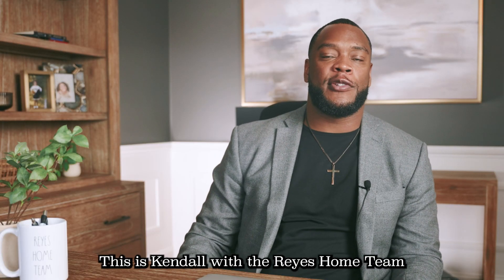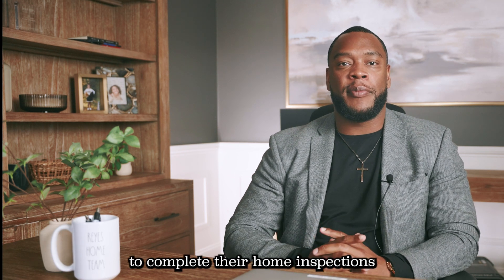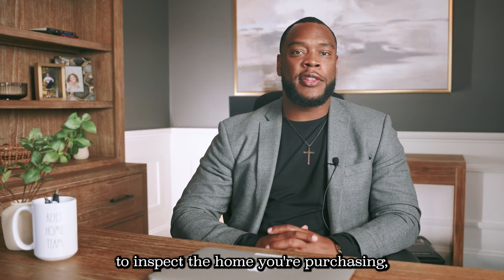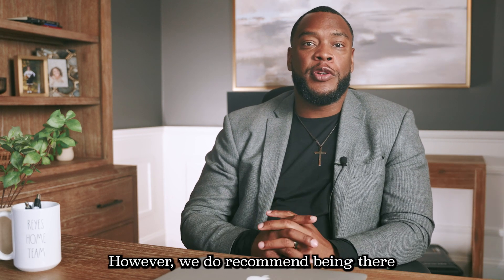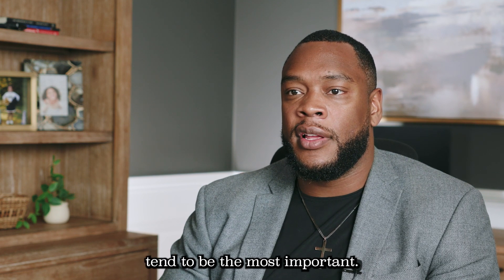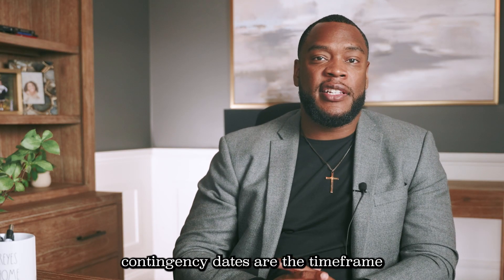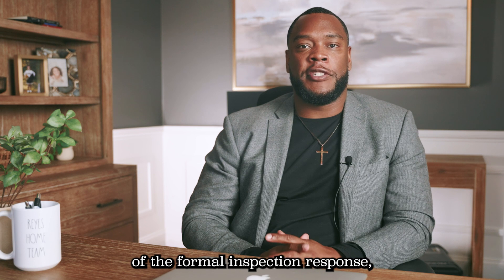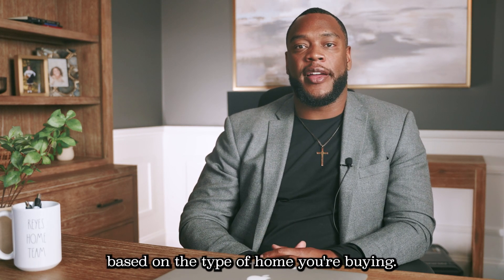What is the inspection contingency period?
Learn all about one of your greatest protections as a buyer, the inspection contingency period. This video will take you through the inspection contingency and list out potential options.

👍 Like this video? Share it with fellow entrepreneurs who are looking to create their own path to success!